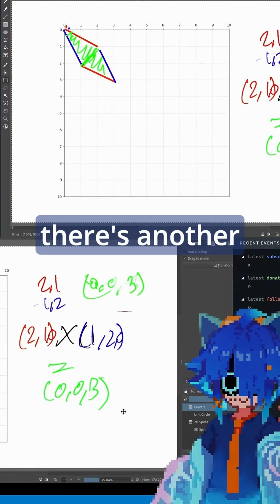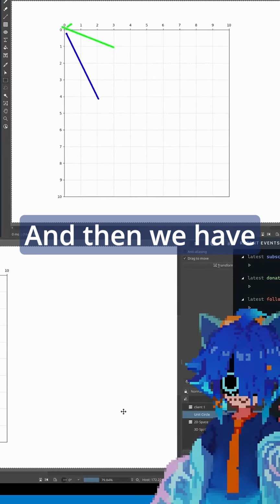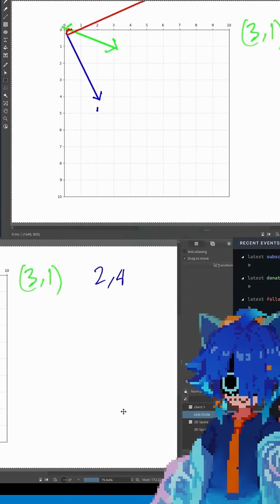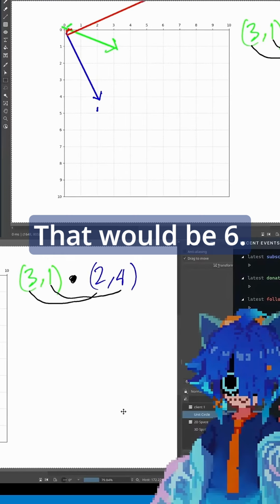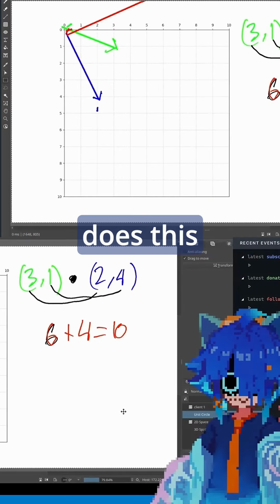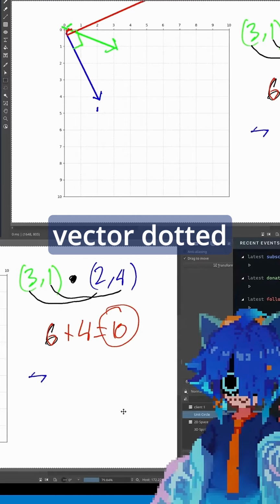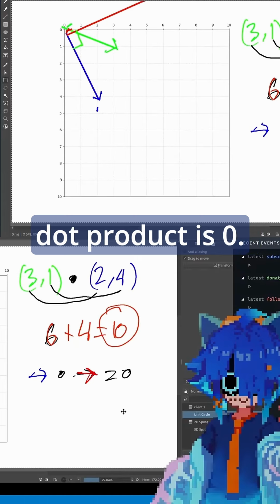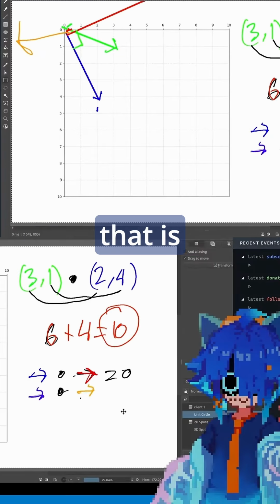Dot Product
The Dot Product tells us how much two vectors point in the same direction.